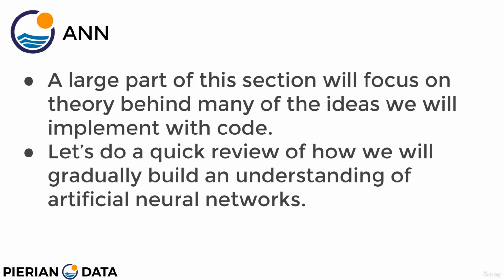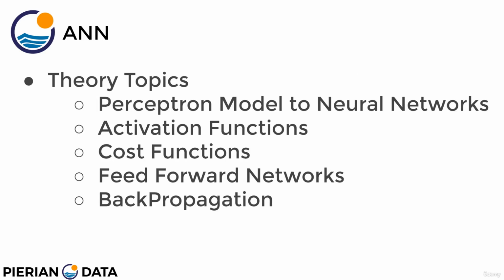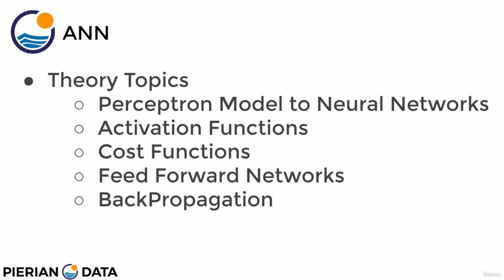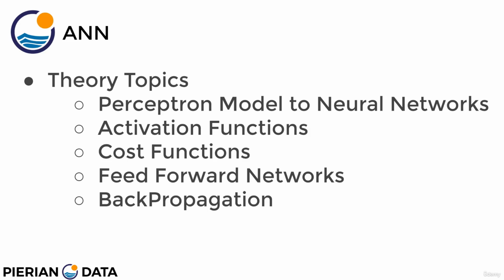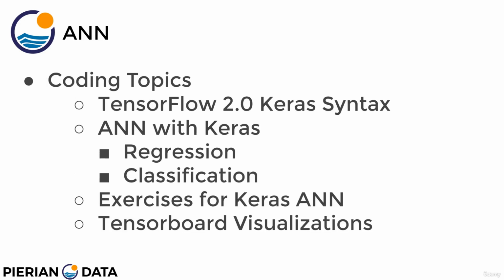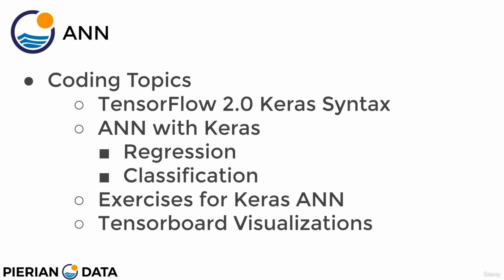[25-Neural nets and deep learning] Python for DS and ML bootcamp #1 Introduction to ANN